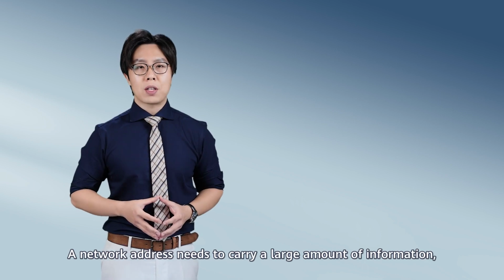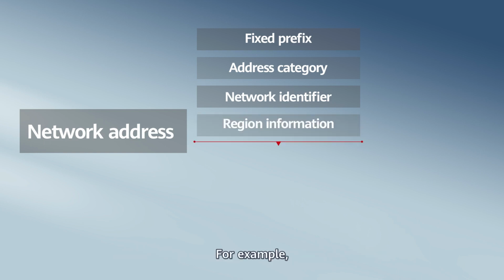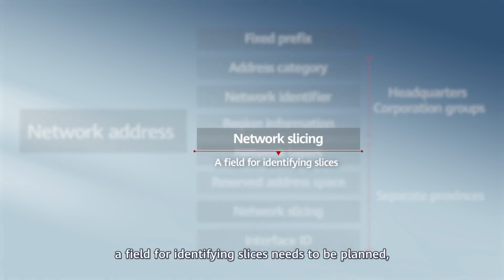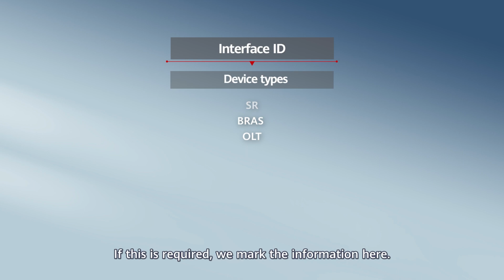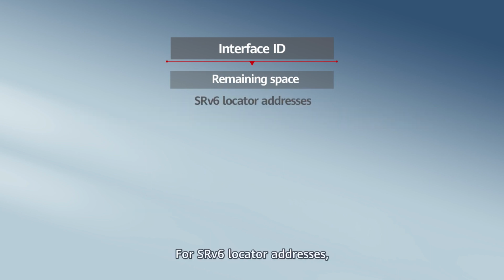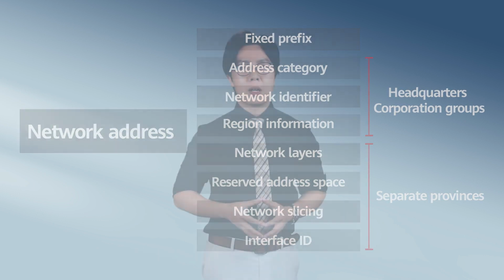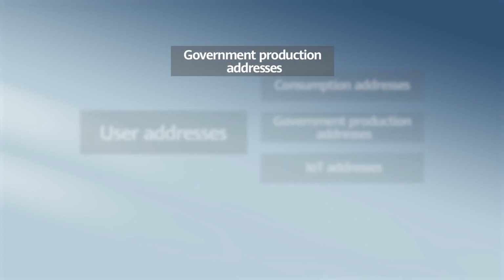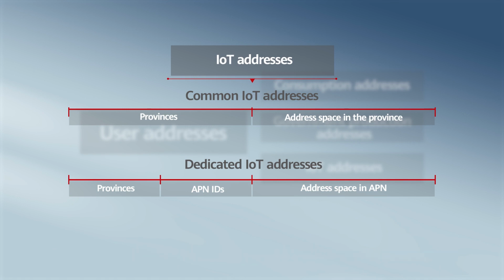IPv6 Enhanced Series — IPv6 Address Planning Principles and Details (Part Two)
IPv6 address planning must comply with more than 10 rules. What are the rules?